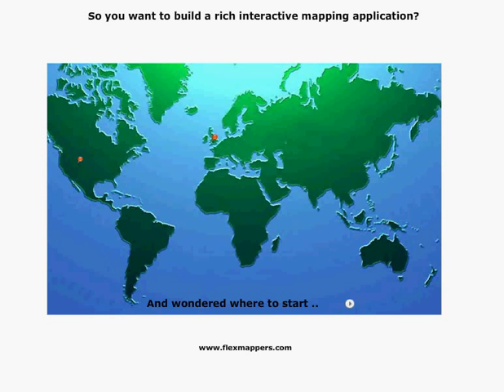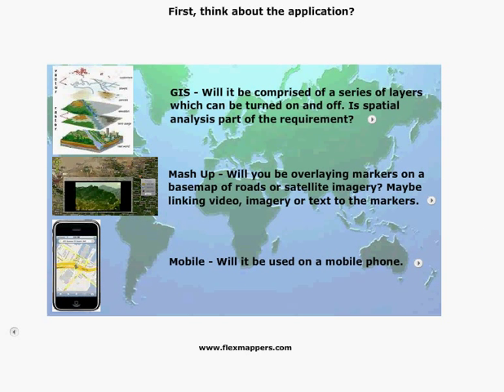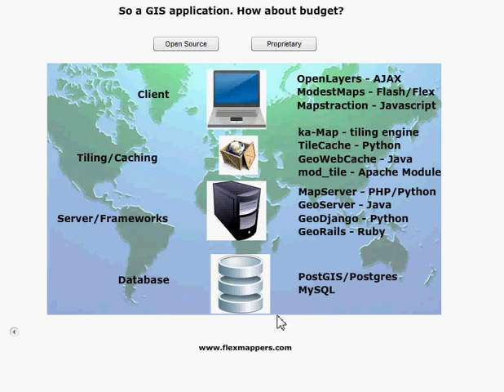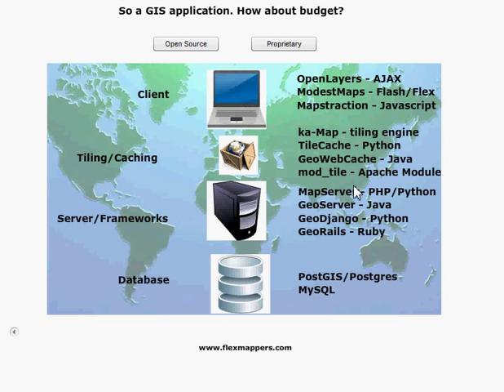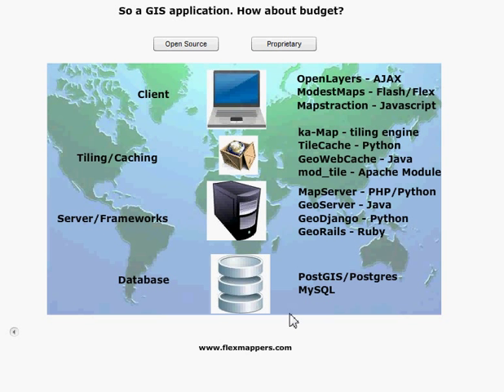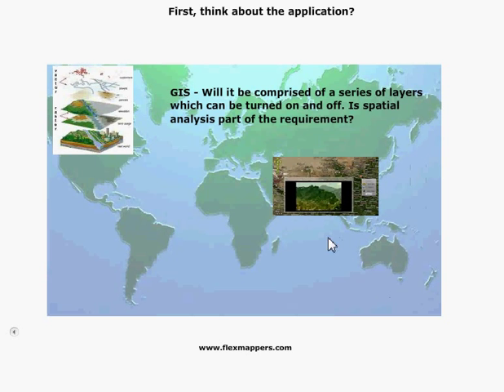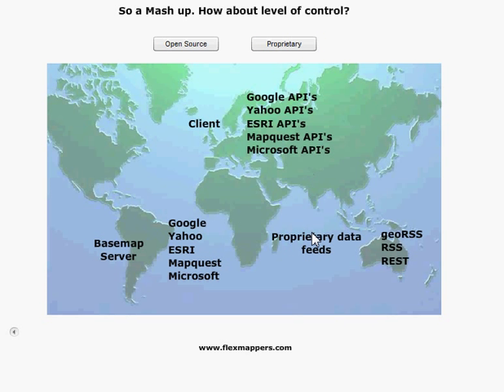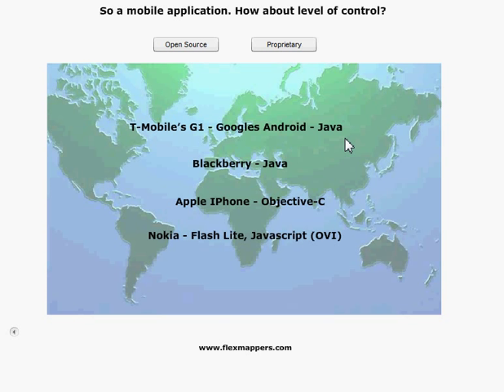Basic Options for Building Web Map Applications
This video walks through the options for building mapping applications. It talks through the stack; client, server, database. And discusses some of the tools available, both proprietary and open source.